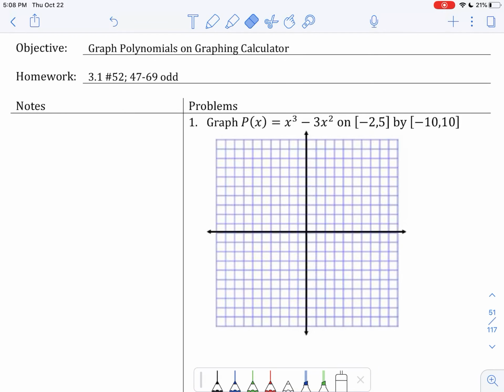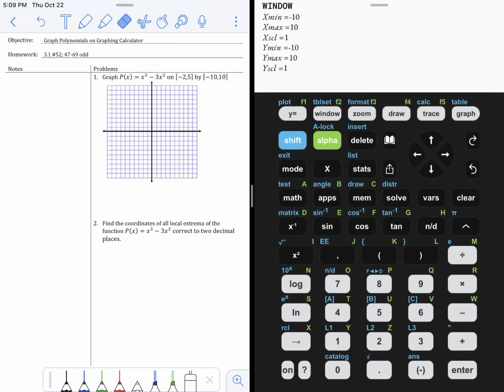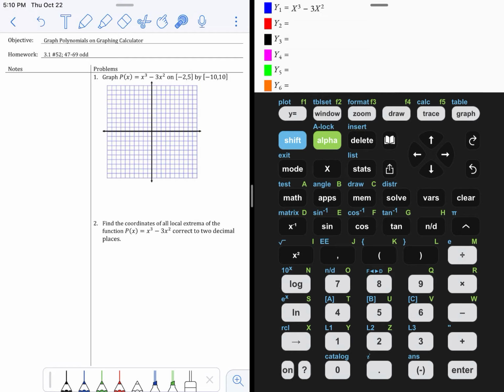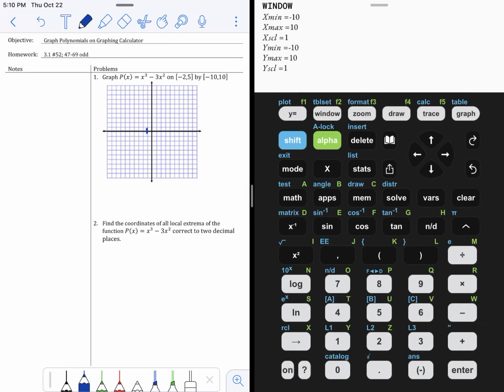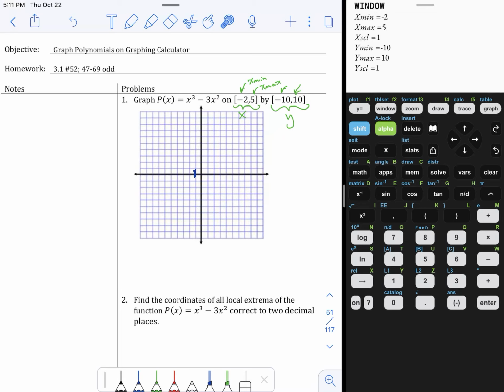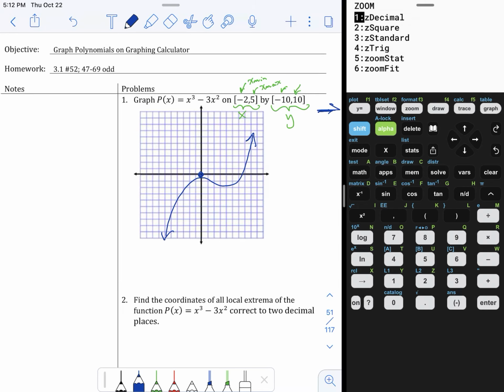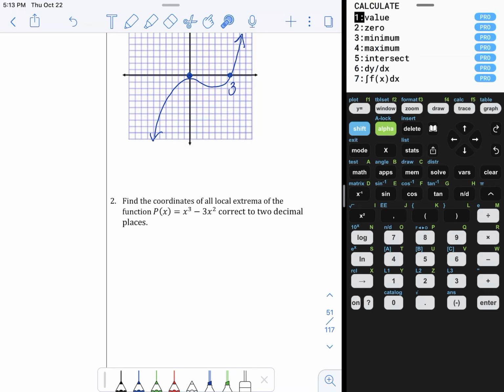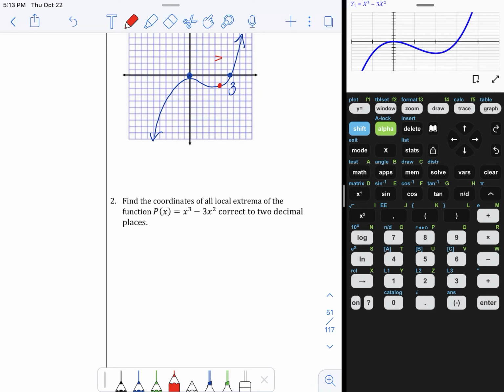Graph Polynomials on a Graphing Calculator